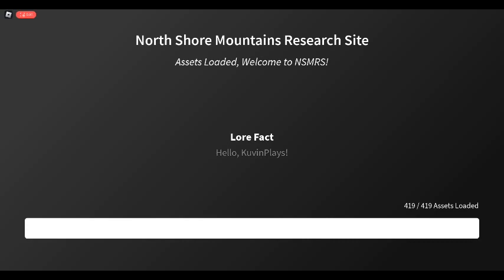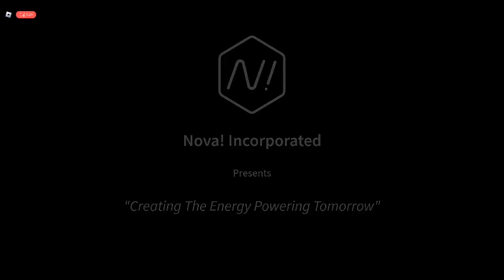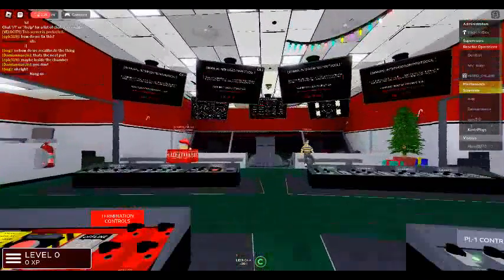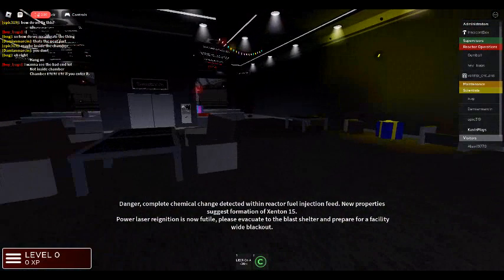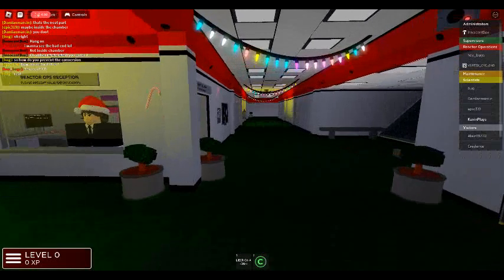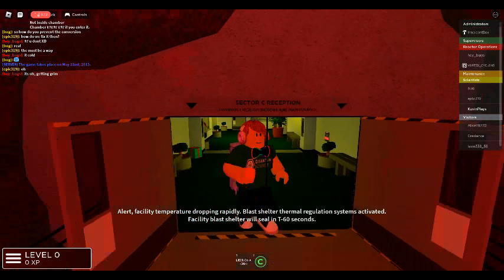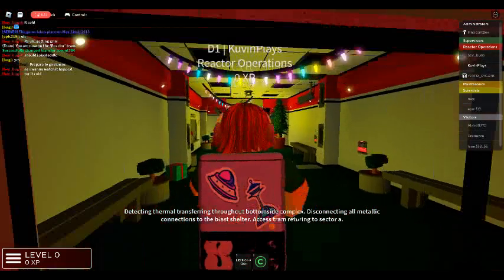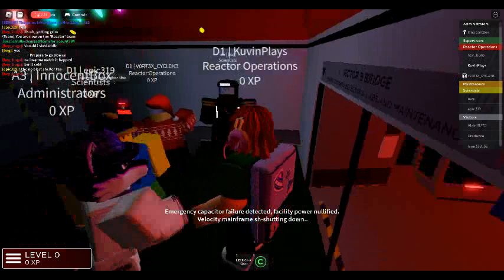NSMRS | LIECR Thermodynamic Anchoring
Game